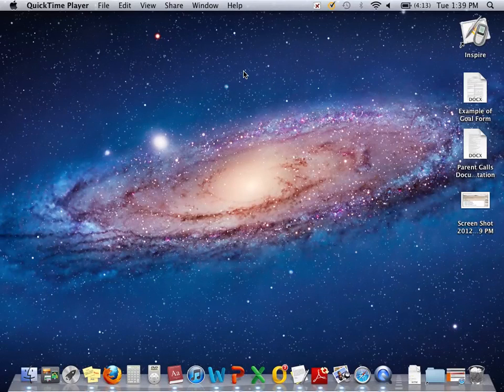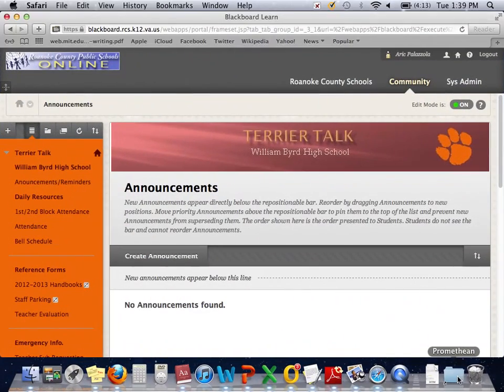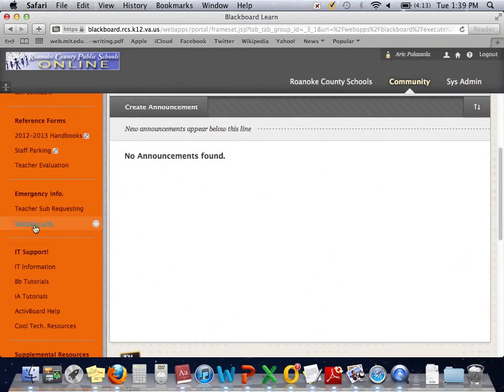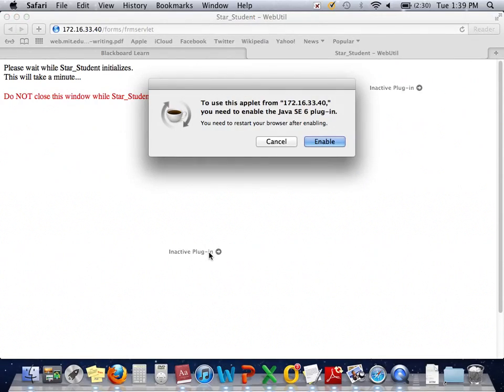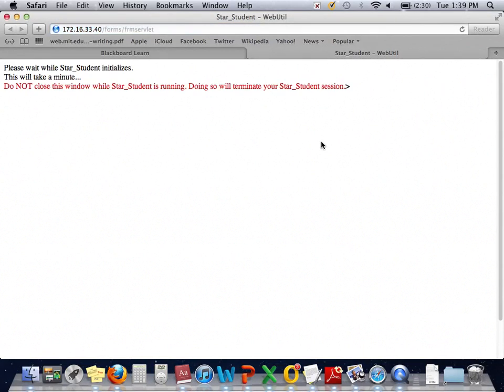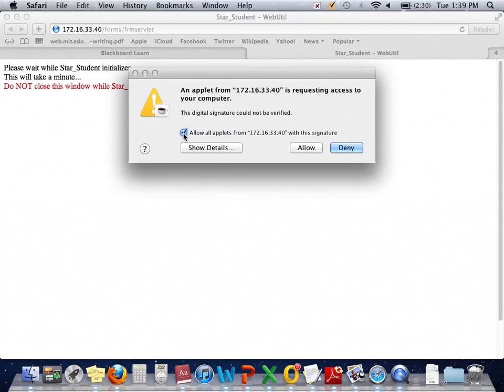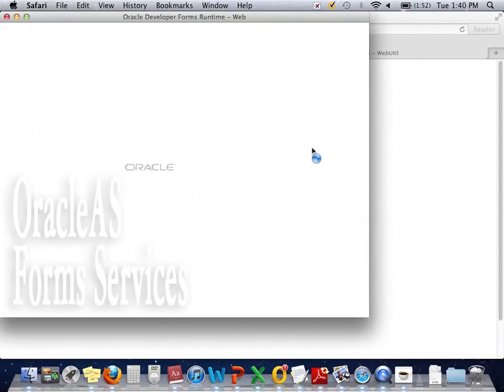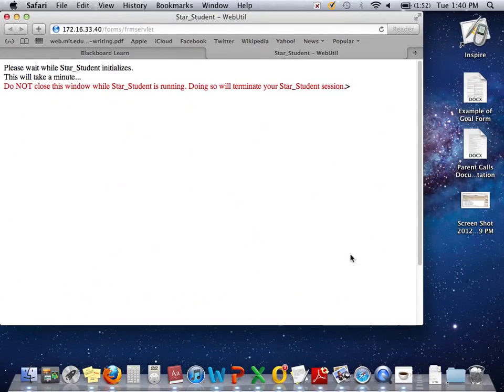RCPS Adding a Starbase Link to your Mac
This 2 min. video will walk you through the process of adding a link to Starbase on your Mac to allow you to input grades for each grading period.